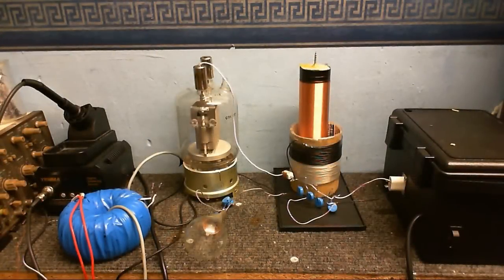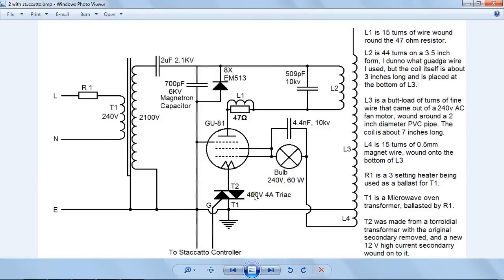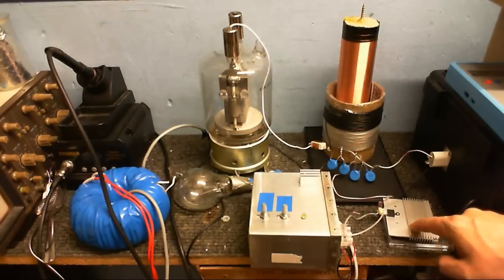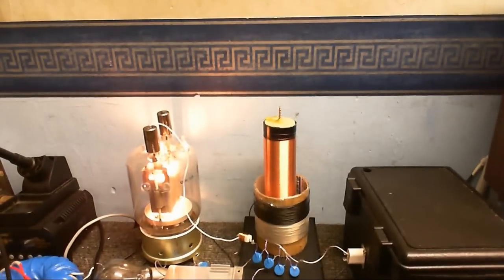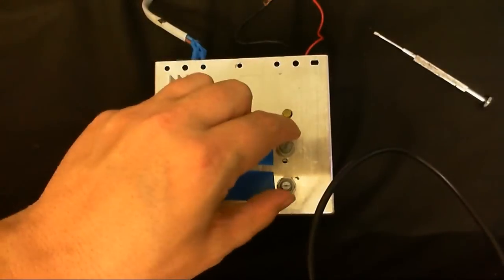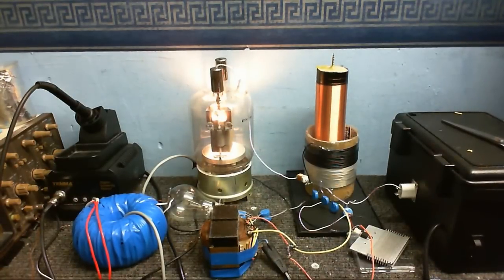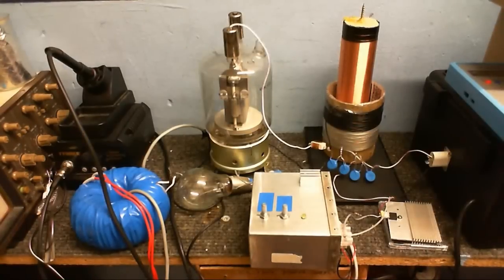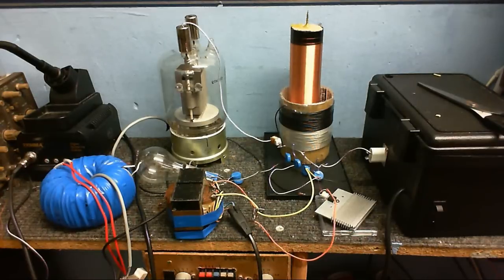How to Build A VTTC Part 3 - Adding a Staccato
Well, here it is, the final part in the series on building A Vacuum Tube Tesla Coil, in this video We'll check out a couple of staccato interrupters and how to modify the circuit so that it can use them.

With the staccatto circuit in place, the spark length increases, the circuit consumes less power and the tube runs cooler (not that mine ever got hot).